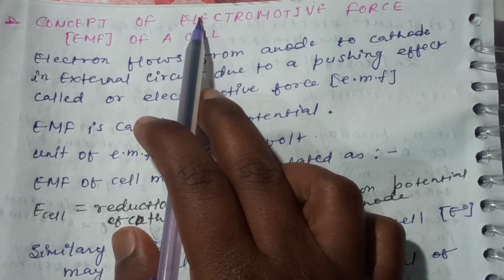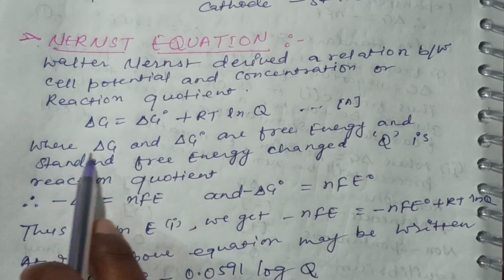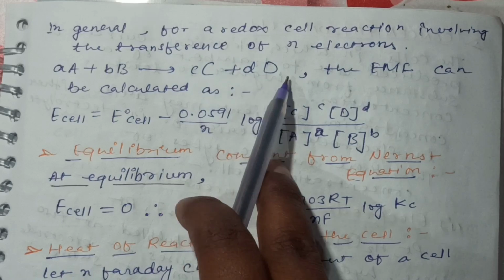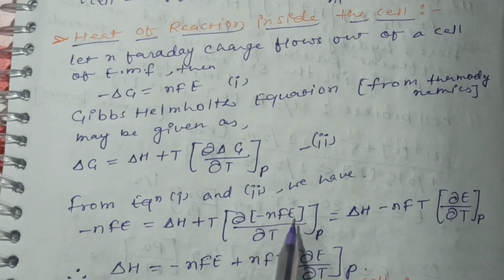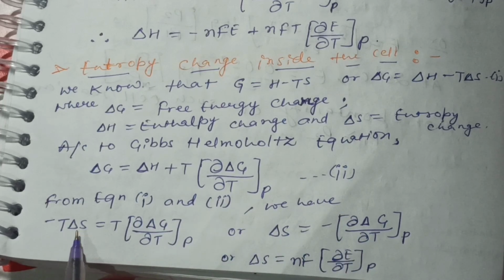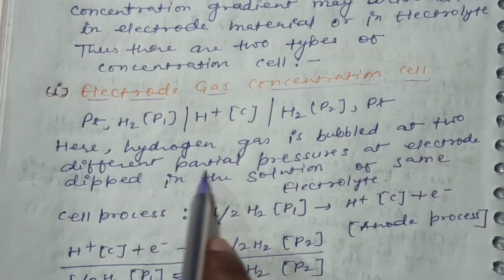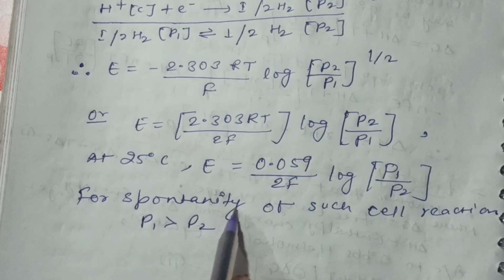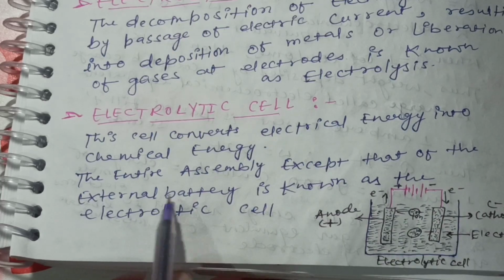Electrochemistry Cell | series 2 Nernst Equation | Quick Revision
Electrochemistry Cell series 2 Nernst Equation

nernst equation

nernst equation electrochemistry

nernst equation class 12

nernst equation class 12 numericals

nernst equation engineering chemistry

nernst equation derivation

nernst equation class 12 chemistry

nernst equation numericals

nernst equation class 12 questions

nernst equation class 12 derivation

nernst equation questions

electromotive force

electromotive force class 12

electromotive force class 10 icse

electromotive force class 10

electromotive force of a cell

electromotive force class 11

electromotive force class 12 physics

electromotive force animation

electromotive force by alakh pandey

electromotive force in hindi
representation of cell

representation of cell in electrochemistry

representation of electrochemical cell

symbolic representation of galvanic cell

cell representation of standard hydrogen electrode

conventional representation of electrochemical cell

representation of daniell cell

representation of electrolytic cell

representation of electrochemical cell class 11th

representation of unit cell

iupac representation of a cell
Electrochemical cell

electrochemical cell class 12

electrochemical cell class 11
electrochemical cell class 11 ashu sir
electrochemical cell project class 12

electrochemical cell and gibbs energy of the reaction

electrochemical cell class 11 redox reaction
electrochemical cell animation
electrochemical cell class 12 project file
electrochemical cell experiment
electrochemical cell engineering chemistry

Electrochemistry form

electrochemistry formula sheet

electrochemistry formula

electrochemistry formula revision

electrochemistry formula sheet neet

electrochemistry formula sheet class

12

electrochemistry formulas class 12

electrochemistry formula sheet akansha karnwal

electrochemistry formula list

electrochemistry formulas for neet
electrochemistry neet

electrochemistry neet one shot

electrochemistry neet pyq

electrochemistry neet question practice

electrochemistry neet questions

electrochemistry neet 2025

electrochemistry neet xylem

electrochemistry neet revision

electrochemistry neet malayalam

electrochemistry neet one shot by amit mahajan sir